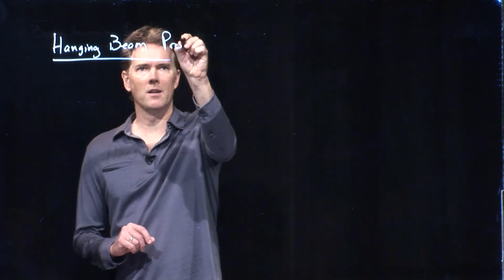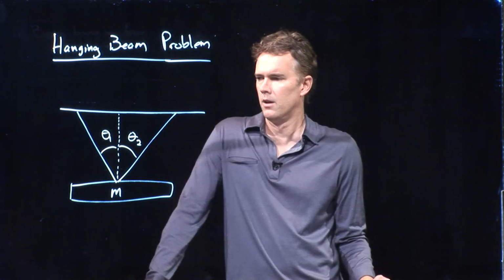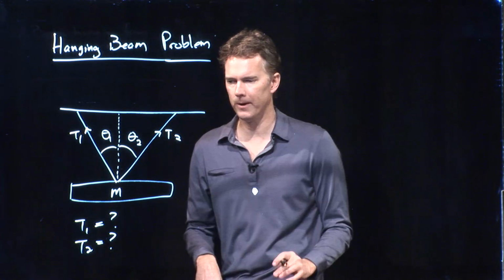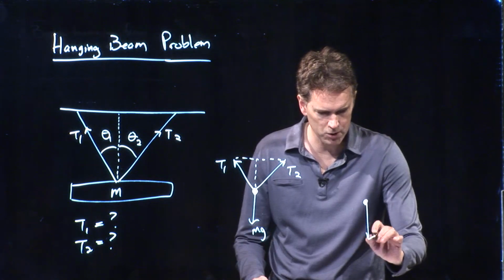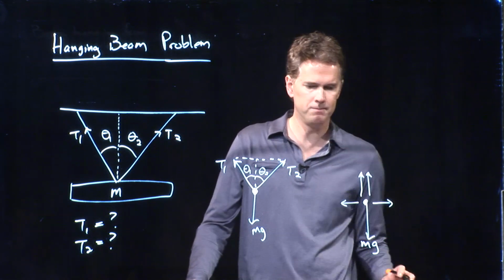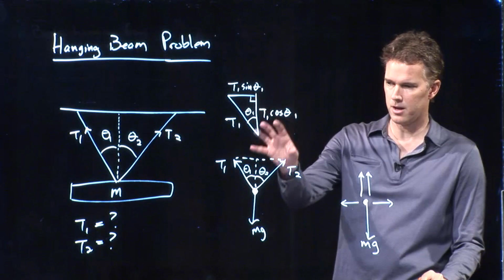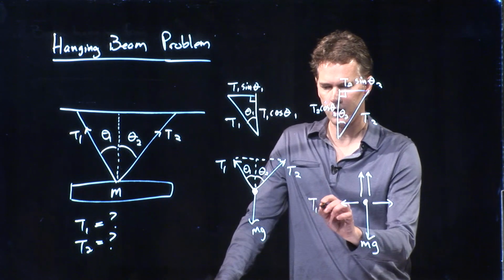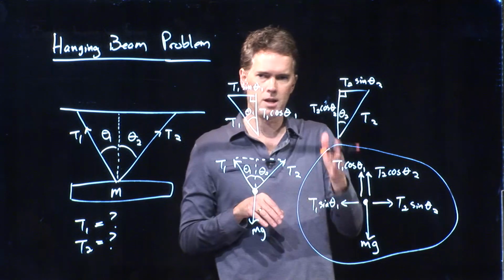Hanging Beam Problem Part I